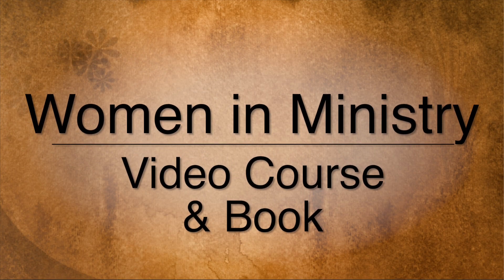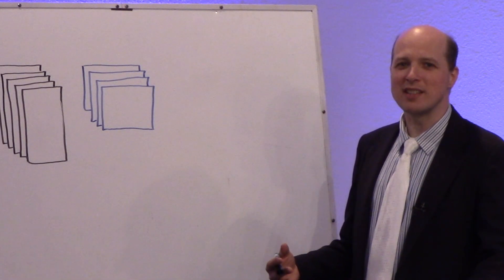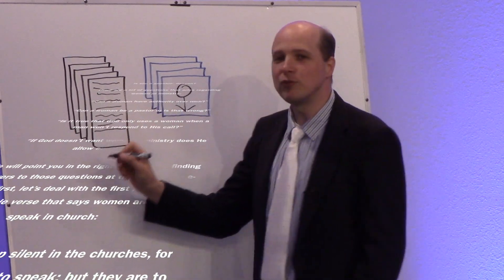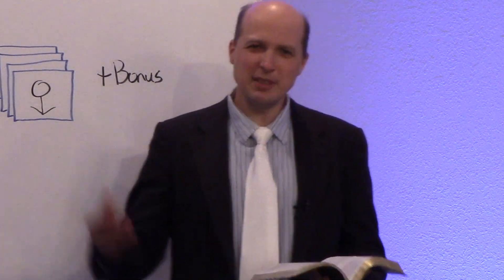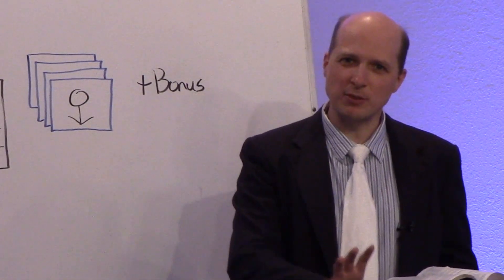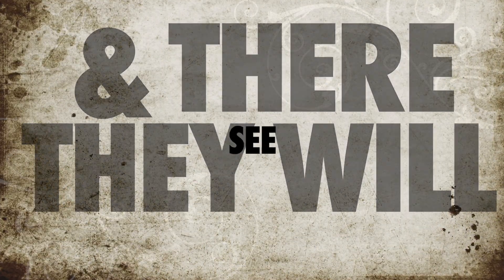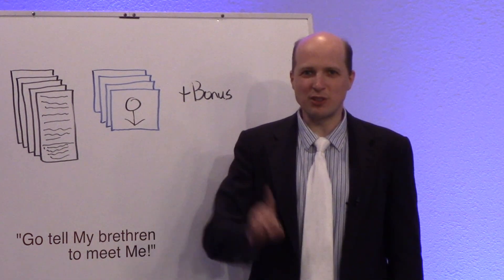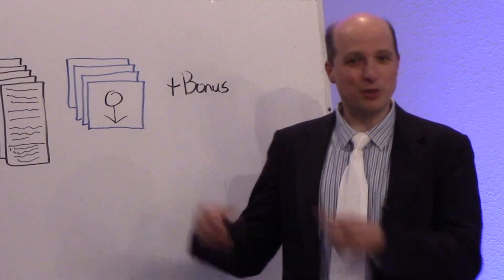Pentecostal Women in Ministry - Yes, they can!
There is no reason for you to be in doubt about Pentecostal Women in Ministry. Go here to find everything you need to know to encourage you in your ministry for Jesus.
Many women have lived in confusion when the Word of God (the Bible) encourages them to serve the Lord. Pentecostal women in particular have a reason to speak for the Lord because He filled them with His Spirit so that His daughters would speak for Him (Acts 2:17-18). Core to being a daughter of the king is being a Pentecostal woman who speaks for Him.
Can a woman teach men? Can she preach? Can she pastor a church? A Pentecostal woman can!